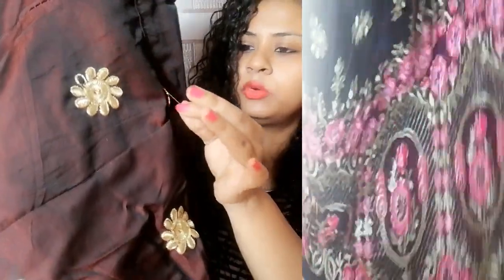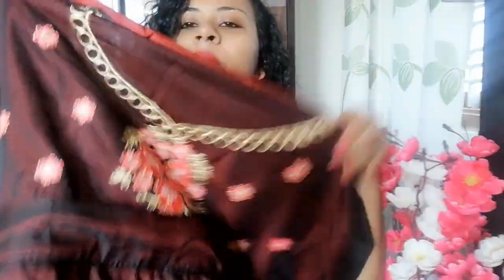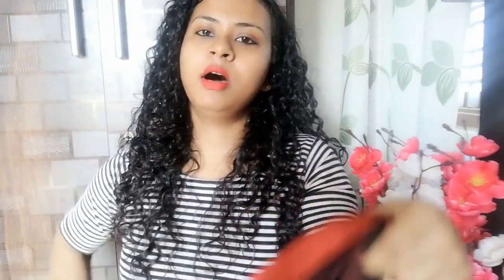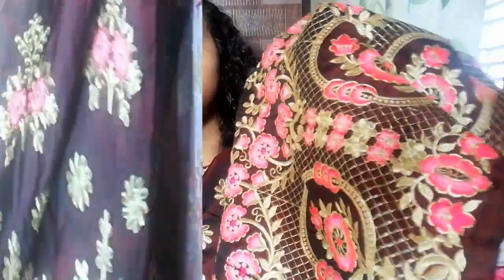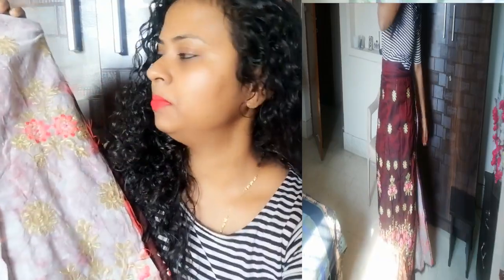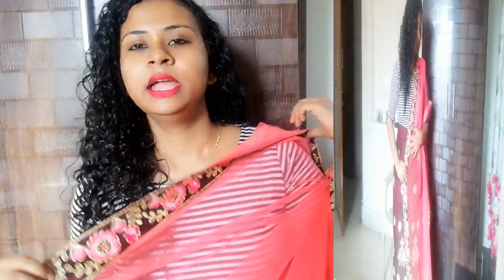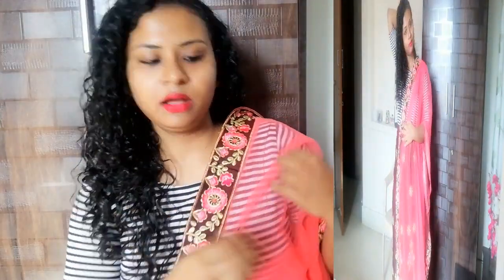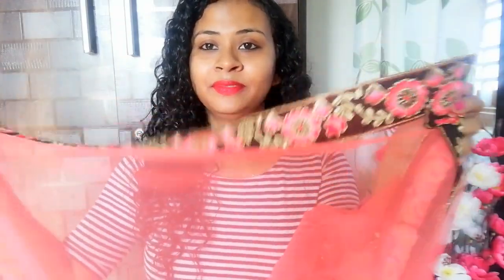FLIPKART WEDDING LEHENGA REVIEW TRY ON HAUL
Hi Lovely Friends,

In this video, shared an unboxing of a lehenga which I recently got from Flipkart.

Link to get the product:

Please watch the video till last.

Love
Tanu